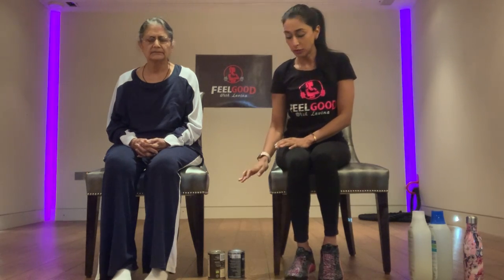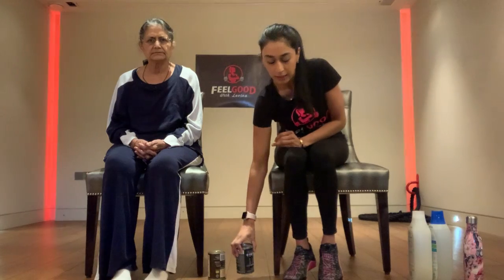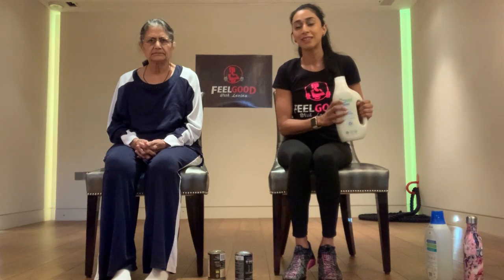50m SENIORS | FULL BODY Workout for Oshwal | ALL AGES | Translated into Gujarati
00:00:00 Intro
00:06:10 Mobility Snack
00:22:20 Strength Snack
00:49:20 Stretch Snack

Great exercises for those with Diabetes or to reduce risks of Type 2 and Pre Diabetes

I really hope they help you feel good physically, mentally and know you're reducing risks of chronic diseases through the power of movement.